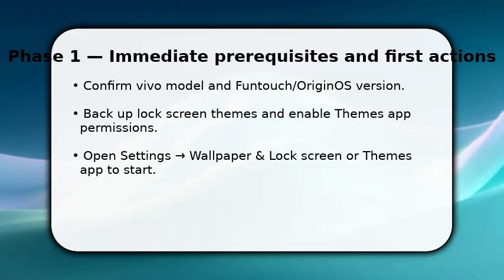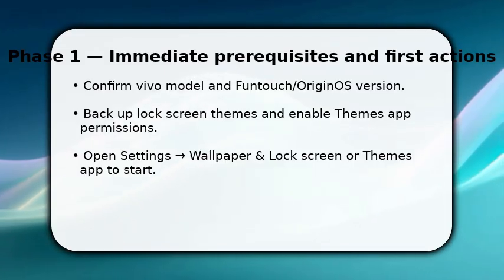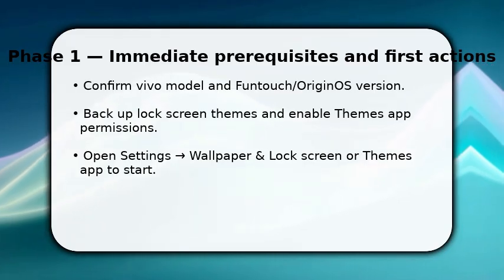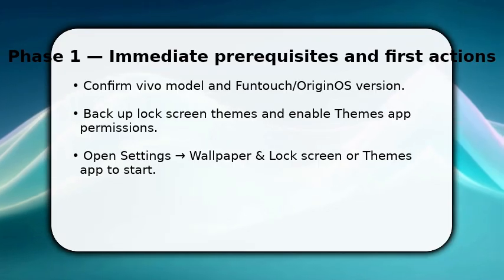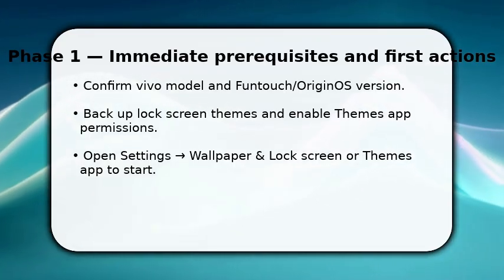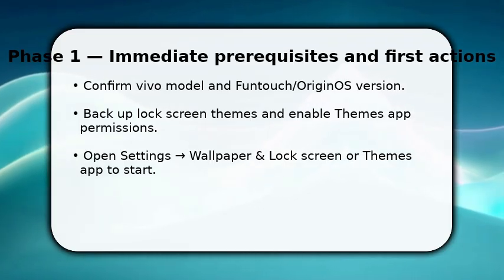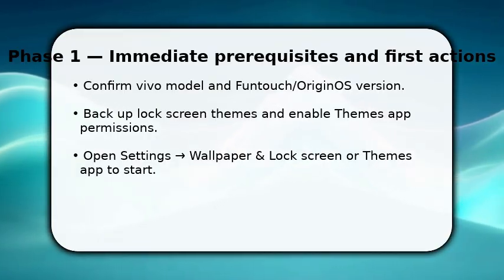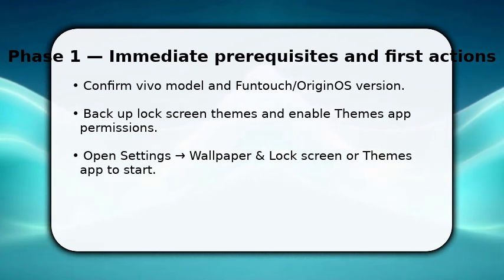How to Change Lock Screen Time Font in Vivo - Full Guide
How to Change Lock Screen Time Font in Vivo - Full Guide | 🔒 Surfshark VPN Deal — Stay private and secure. $1.99/mo + 3 Months Free ▸

Discover the step-bythy guide to altering your lock screen time font on Vivo devices. This comprehensive video tutorial will walk you through each phase, ensuring a smooth customization process tailored for both Android and iOS users.

change lock screen font, Vivo device settings, customize Samsung Galaxy A52, iOS Xiaomi Mi Note 10T, lockscreen time format adjustment